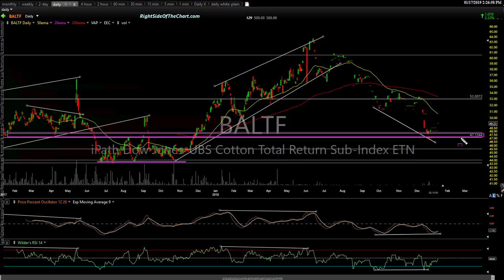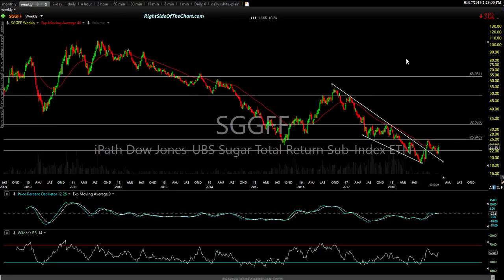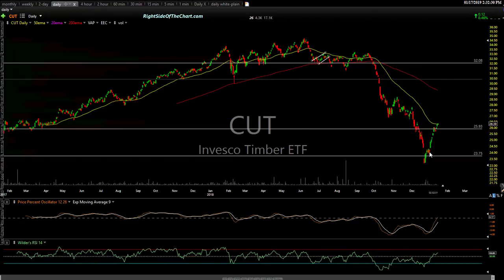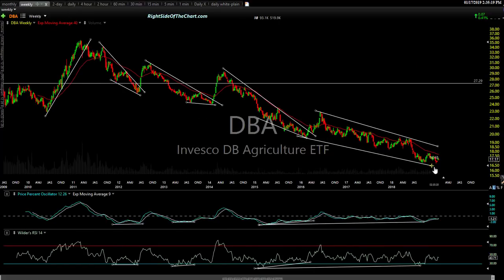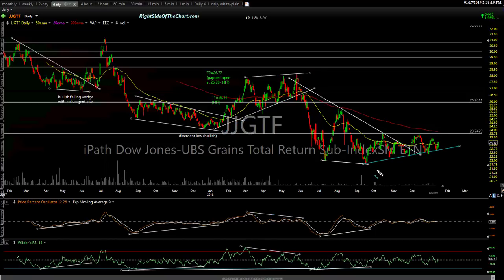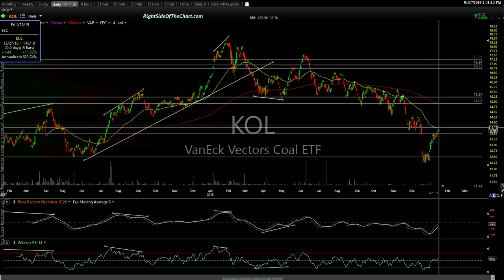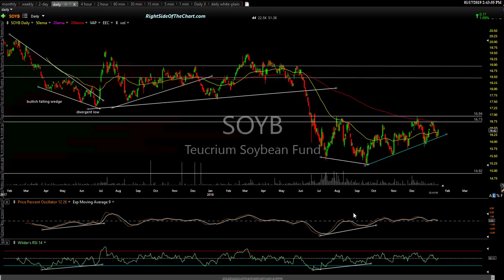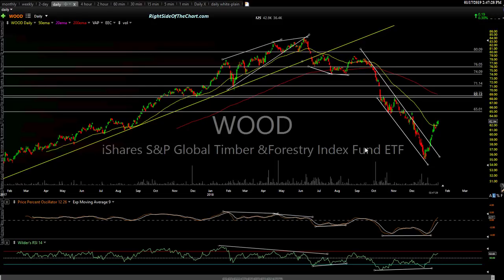Commodity ETF & ETN Analysis 1-17-19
Technical analysis providing the outlook for various commodity tracking ETFs & ETNs. (*This video was originally published on RSOTC.com as Premium Content on Jan 17, 2019*